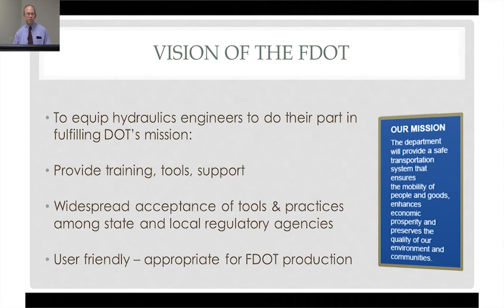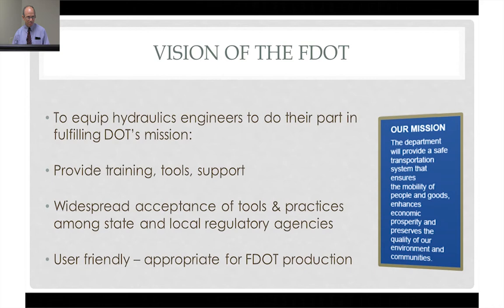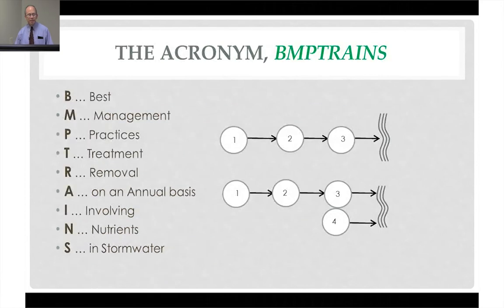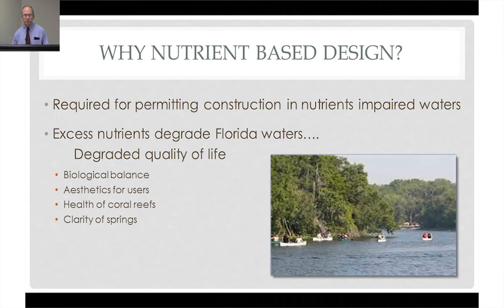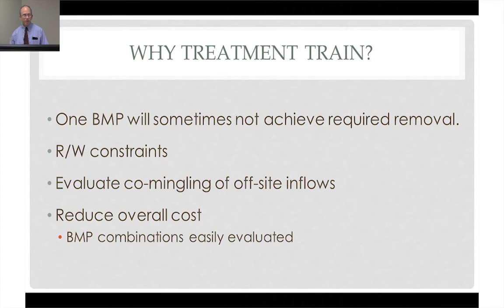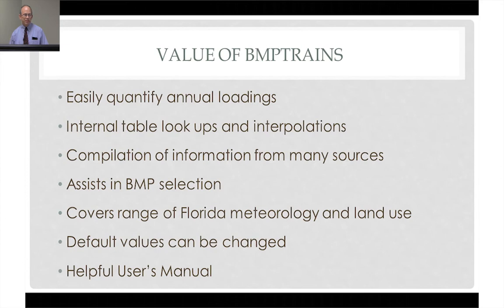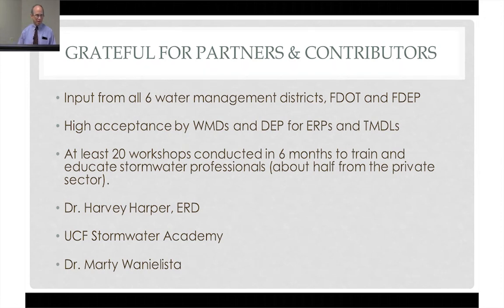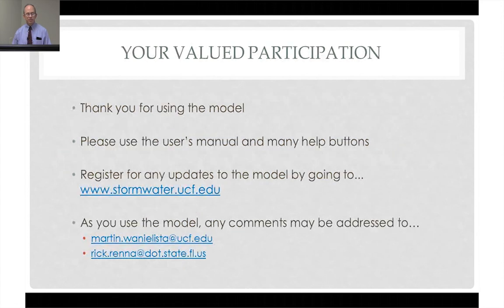Rick Renna - BMP Trains Model Introduction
Presented by Rick Renna, a general introduction to the motivation for the creation of the BMP Trains model.